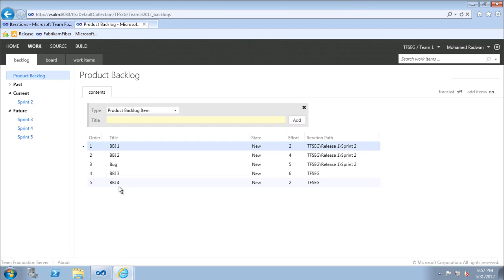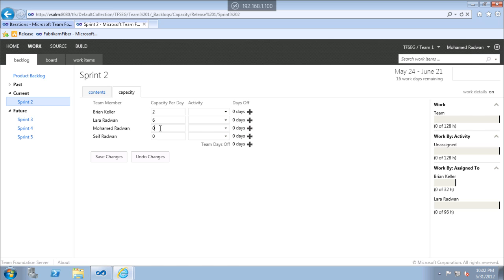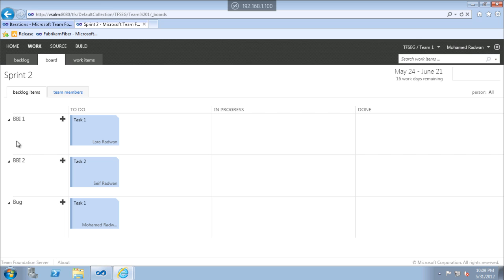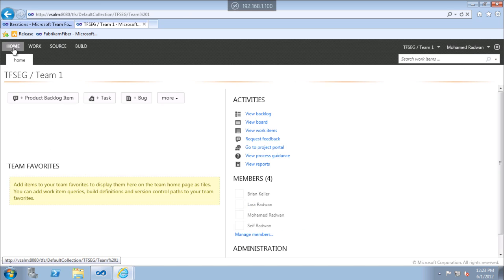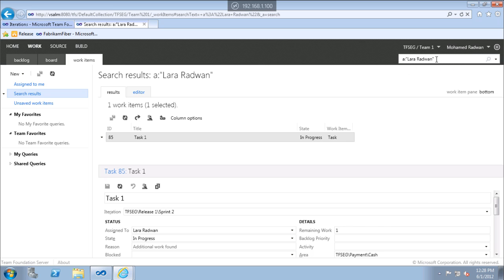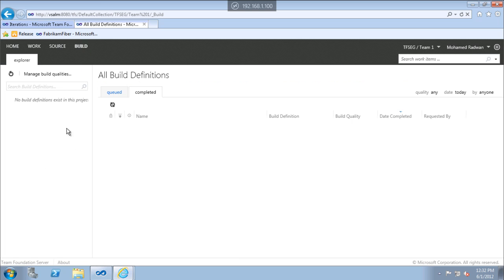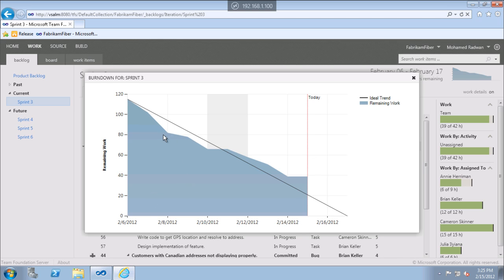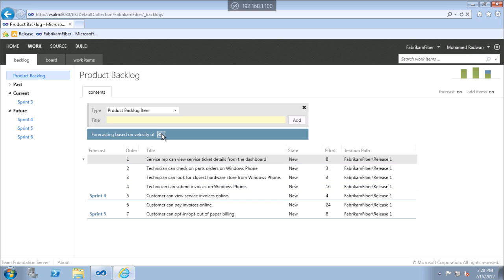Agile Project Management in Team Web Access in TFS 2012 (Team Foundation Server) Part 2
This video will show you, how to manage Agile project in TFS 2012 (Team Foundation Server 2012) with Team Web Access, how to manage the backlog of the project and how to use task board for expose the progress of the team to all stakeholder of the project, it will show you also, how to use velocity to forecast for future sprints and how the burndown chart can make you take different decisions.

This video part of the series introduce what's new in TFS 2012 (Team Foundation Server 2012)

In one of the old posts TFS 2015 Agile Project Management you can read more about new Agile Project Management features in TFS 2015, which provide better support for aligning across teams, while giving autonomy to individual teams; you can use the same structure with VSTS/TFS2018, have a look on the following post: